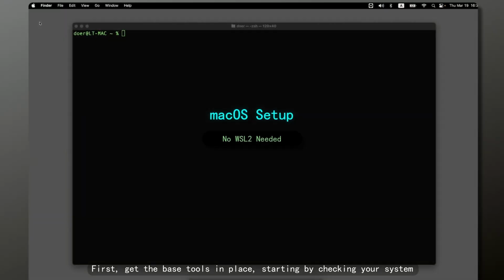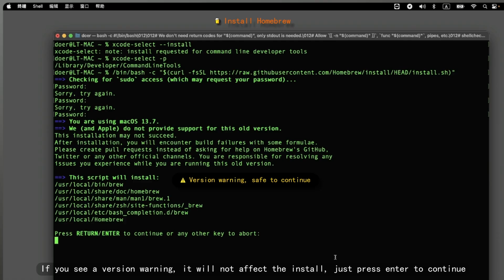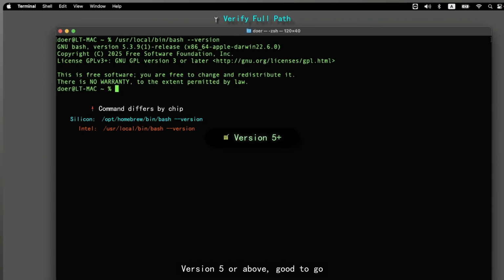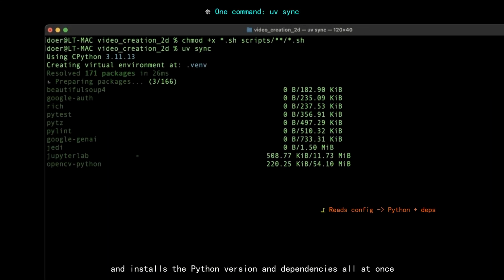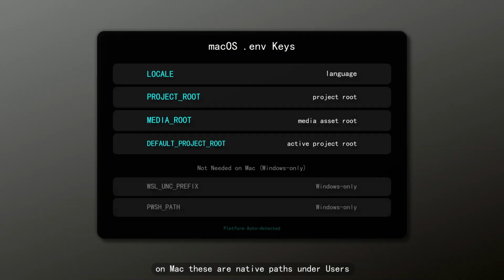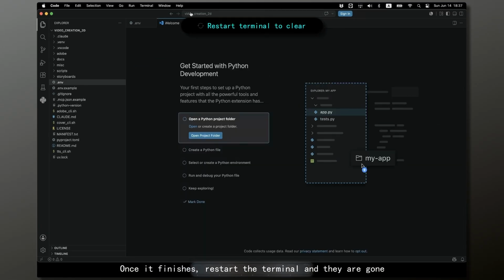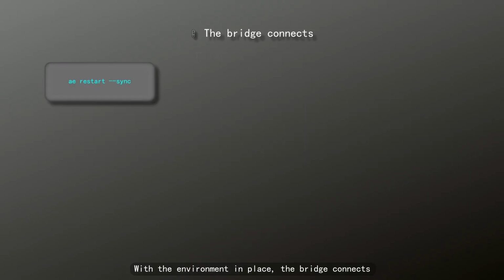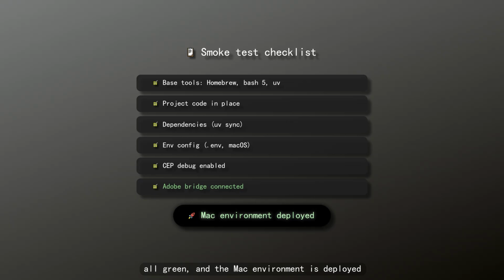Claude Code + After Effects on macOS: Native Setup from Scratch (2026)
Set up the Claude Code + After Effects automation environment on macOS — Apple Silicon or Intel, from scratch (2026).

You use a Mac, and AE can still run automation — natively, with a more direct setup. This episode is the macOS deployment: it gets the environment ready end to end, no Windows and no WSL needed. We cover the base toolchain (Homebrew, a modern bash, uv), the project code, VS Code with a GUI .env edit, then Adobe CC with the CEP bridge enabled via `defaults write`. Single-machine native means a 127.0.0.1 loopback, no path conversion, and no firewall to fight.

This is the environment episode. The full hands-on workflow — commanding After Effects in plain English — is demonstrated in the WSL version on this channel; here we get your Mac bridge-ready. Claude Code install/login itself is self-study (links below).

⏱️ TIMESTAMPS
00:00  Intro: native AE automation on a Mac
00:24  Base environment: Homebrew, bash, uv
01:34  Project code + uv sync
01:59  VS Code, .env & extensions
02:56  Adobe CC + the CEP bridge
03:20  Verify, workflow pointer & wrap-up

✓ KEY TAKEAWAYS
✓ Set up the macOS environment for an AI-driven After Effects workflow, from scratch
✓ Install the base toolchain natively: Homebrew, a modern bash, uv (Apple Silicon or Intel paths)
✓ Configure .env in VS Code and enable the Adobe CC CEP bridge with `defaults write`
✓ Native single-machine setup: 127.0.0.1 loopback, no path conversion, no firewall
✓ Get bridge-ready, then continue to the full workflow in the WSL episode

Claude Code install & login (self-study): see description links